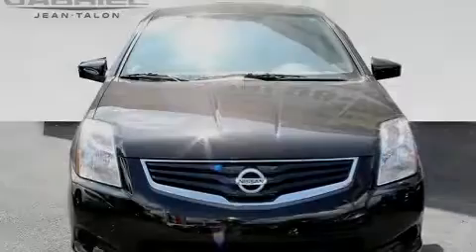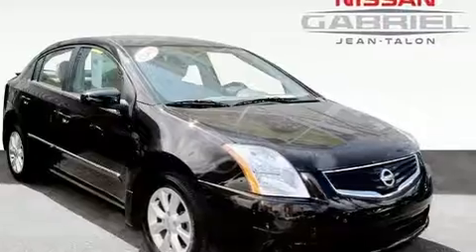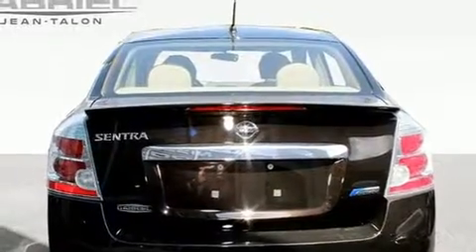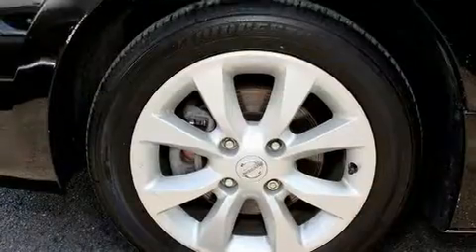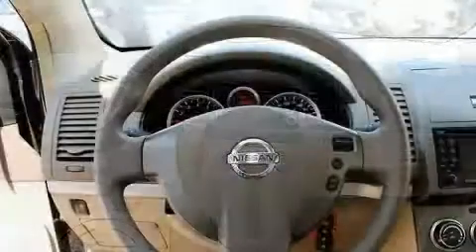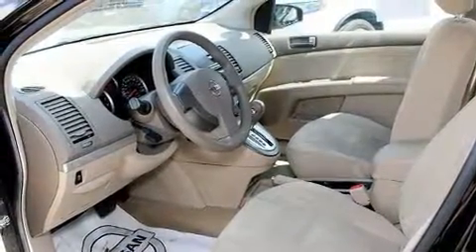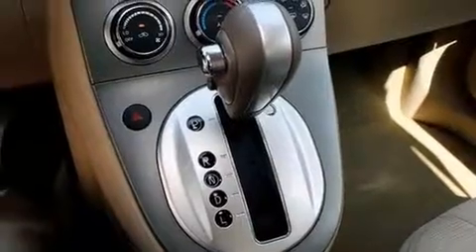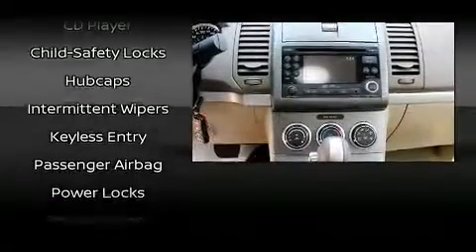2012 Nissan Sentra in Montréal, QC H3R 2E8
Nissan Gabriel Jean-Talon
3500, Rue Jean-Talon Ouest
in Montréal, QC H3R 2E8

Familiarize yourself with the 2012 Nissan Sentra. With less than 20,000 miles on the odometer, this 4 door sedan prioritizes comfort, safety and convenience. Smooth gearshifts are achieved thanks to the 2 liter 4 cylinder engine, providing a spirited, yet composed ride and drive. Nissan infused the interior with top shelf amenities, such as: 1-touch window functionality, variably intermittent wipers, air conditioning, tilt steering wheel, power door mirrors, power windows, and a split folding rear seat. Audio features include a CD player with AM/FM radio, and 4 speakers, providing excellent sound throughout the cabin. Nissan ensures the safety and security of its passengers with equipment such as: dual front impact airbags, head curtain airbags, traction control, anti-whiplash front head restraints, ignition disabling, and ABS brakes. Various mechanical systems are monitored by electronic stability control, keeping you on your intended path. This vehicle has achieved Certified Pre-Owned status, by passing Nissan's comprehensive certification process, including a comprehensive 156 point inspection! We pride ourselves in the quality that we offer on all of our vehicles. Please don't hesitate to give us a call.